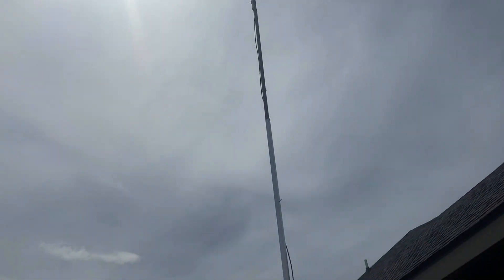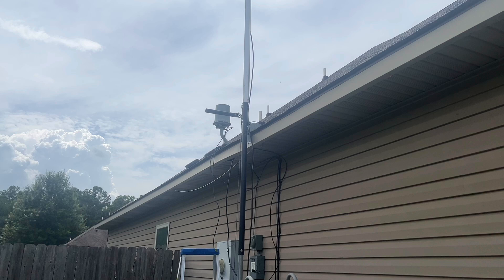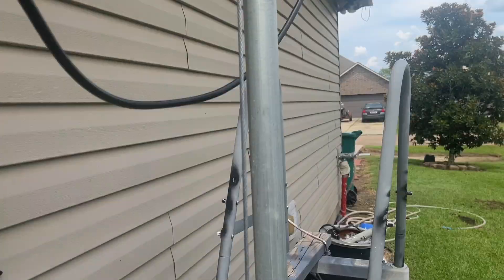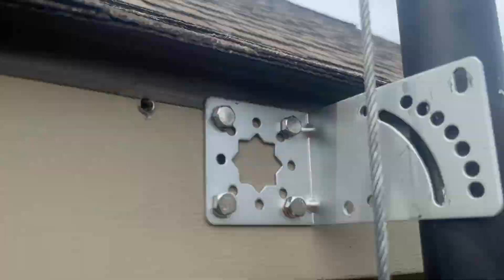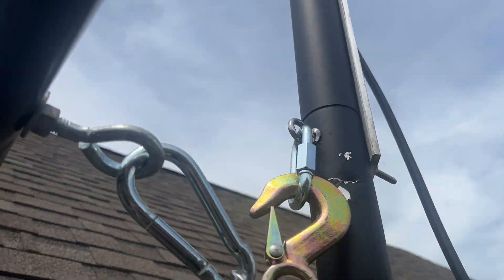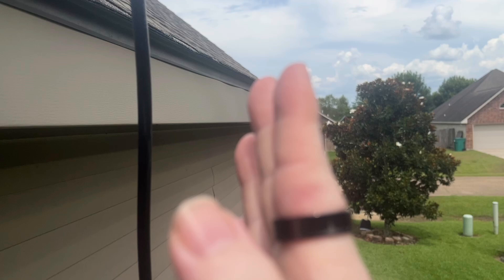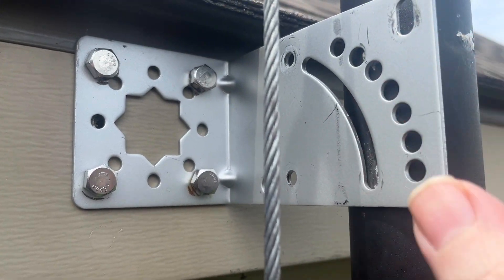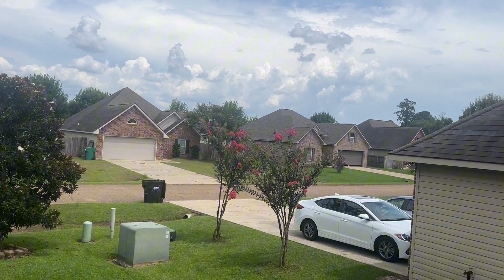KURVY’S HOA ANTENNA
KURVY’S RETRACTABLE ANTENNA USED AS A 70CM/2M ANTENNA. SPECIAL THANKS FROM DENNIS (LAPLACE). THE ANTENNA IS COMPRISED OF A 30’ AMAZON FLAGPOLE WITH ADDED 20’ STEEL SECTIONS AND A HARBOR FREIGHT “WORM GEAR” MOTOR.

PLEASE ASK ANY QUESTIONS IN THE CHAT!